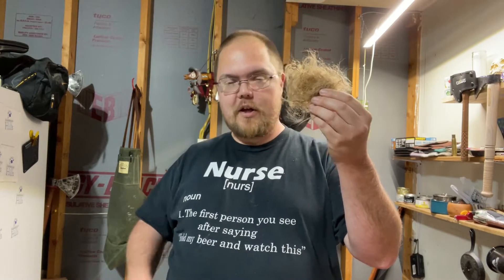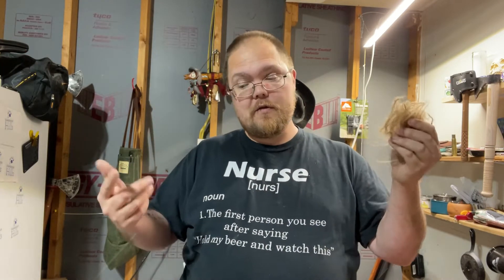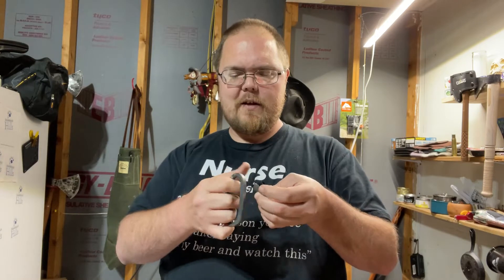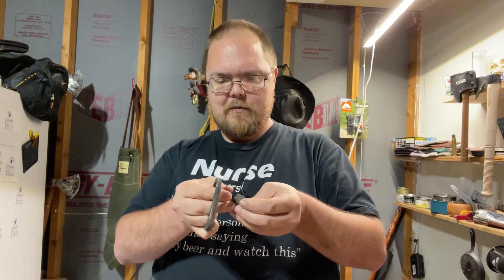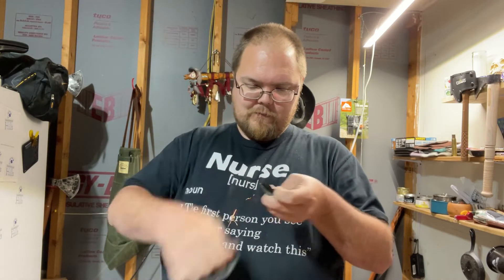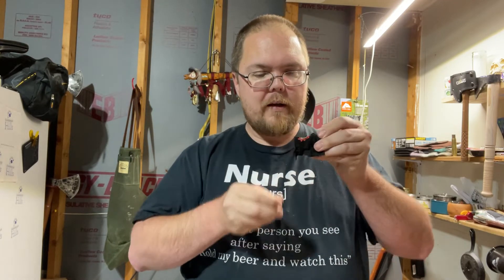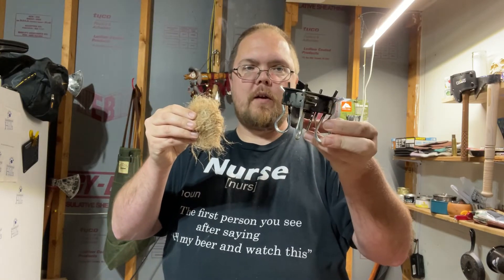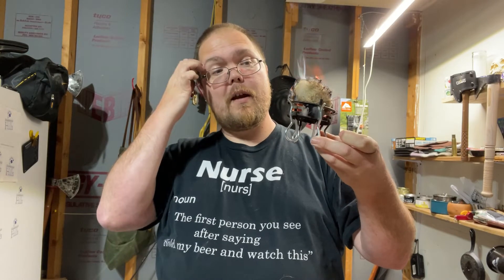Practicing Flint and Steel and a word about char cloth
Haven't done a flint and steel fire in a while so I figured it would spark one up.  Also, remember that char cloth can "break down" over time and is not as useful.

Facebook.com/harshmanhills
Twitter.com/harshmanhills
Instagram.com/harshman_hills